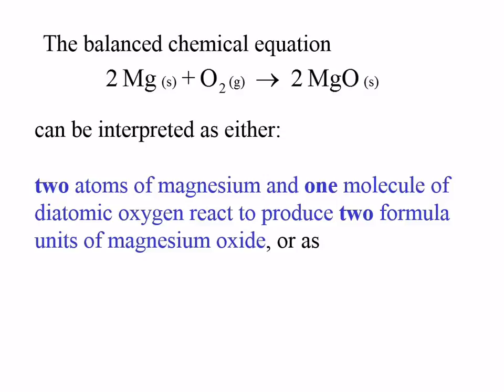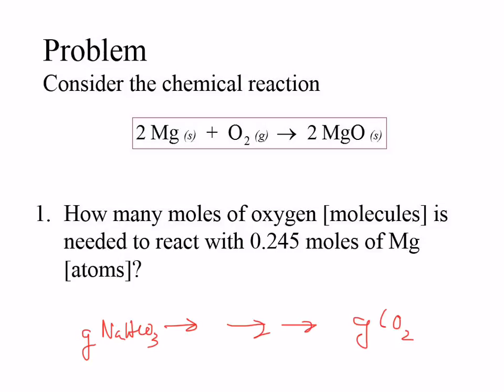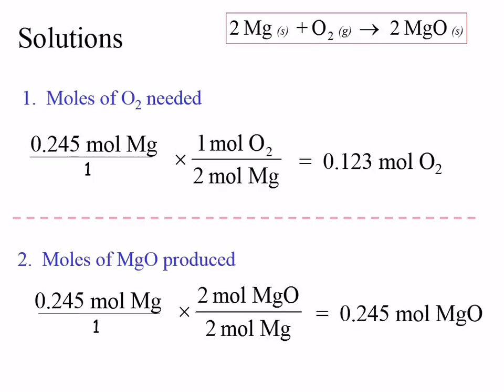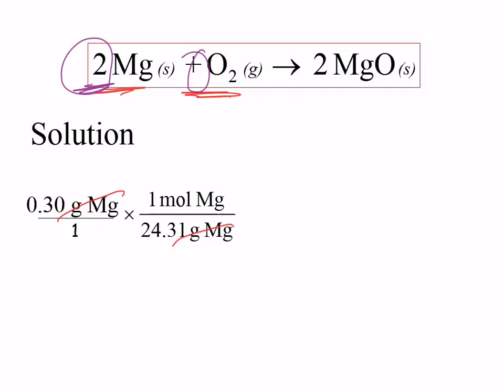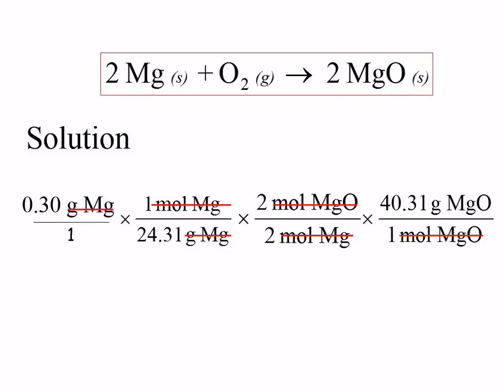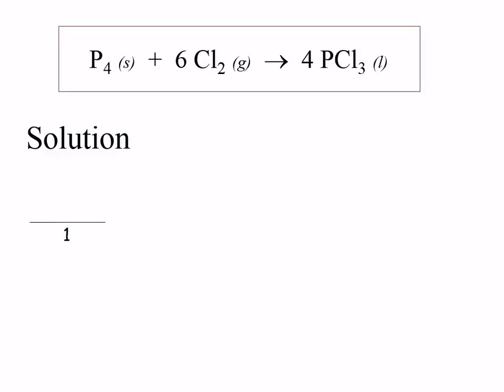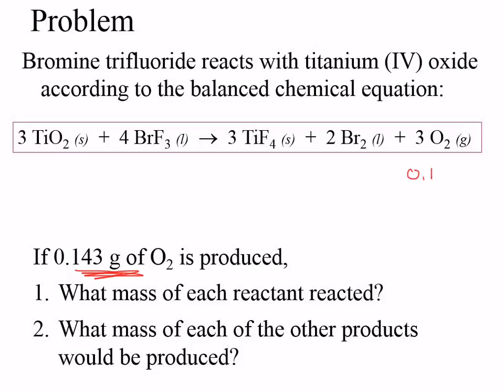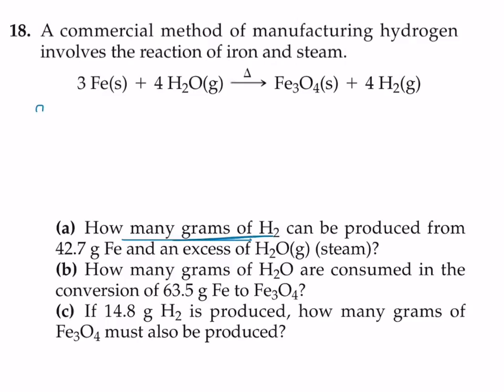CHM165 Ordinary Stoichiometric Calculations